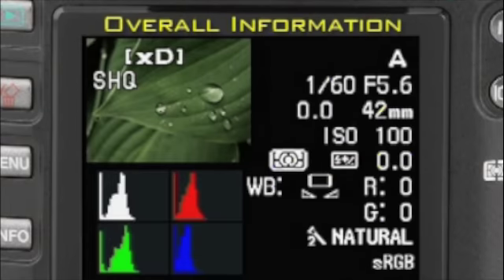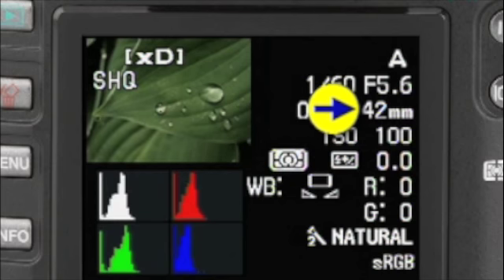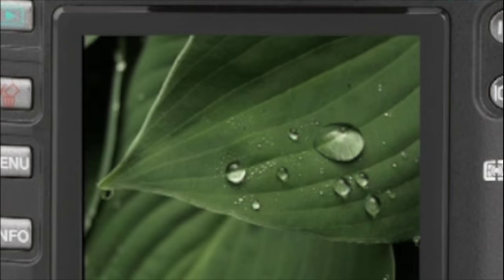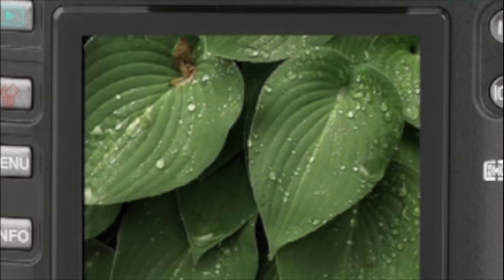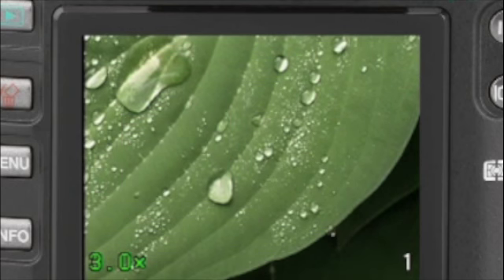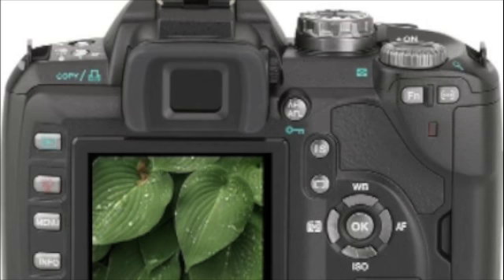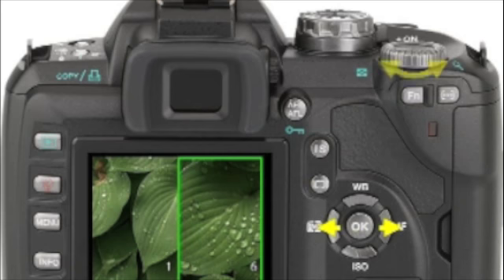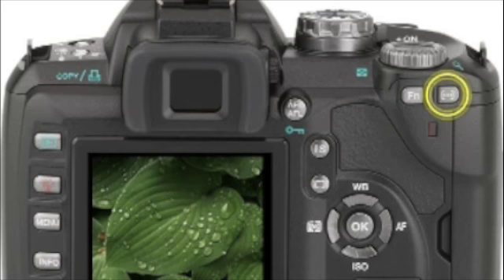Olympus E-510 Magic Lantern DVD Guide Snippet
An overview of the E-510's advanced playback features, including all the available histograms and shooting information, as well as the Light Box split screen feature.  Excerpted from the Magic Lantern DVD Guide for the Olympus E-510